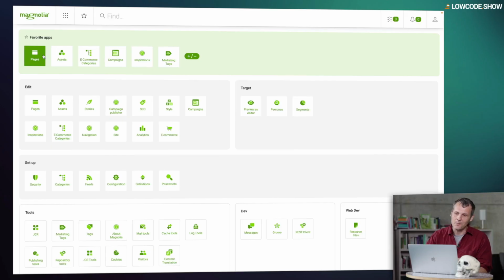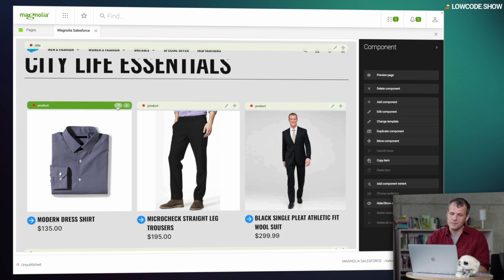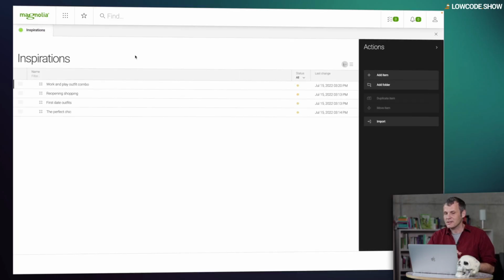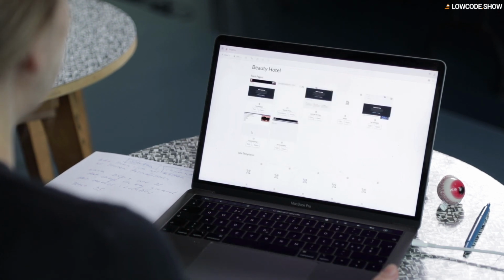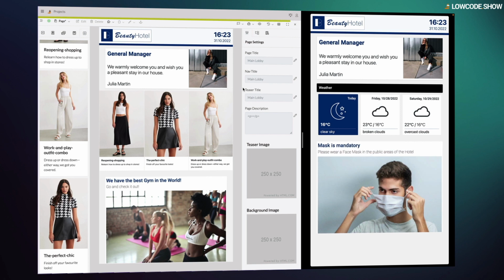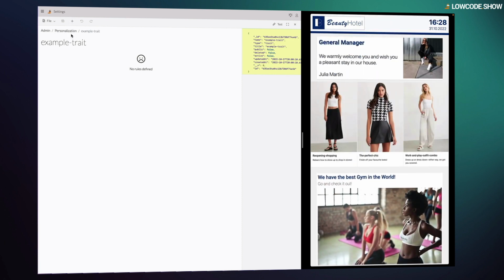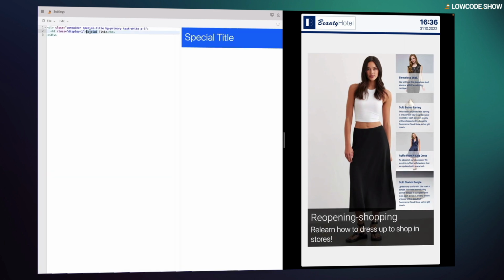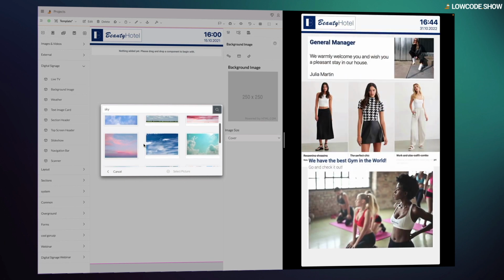Create interactive customer experiences with digital signage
Watch this webinar with Magnolia to learn how combining digital signage software, a DXP, Salesforce E-Commerce and a low-code development approach can help you create rich, engaging experiences for any customer and device.
LowCode Show, the AI-powered digital signage solution, and Magnolia, the leading DXP solution in the market, have partnered up to help you create the ultimate interactive experience, online and offline.

Jump directly to the Demos:

17:42  Demo Janine: Updating a Screen with Content from Magnolia and Salesforce
07:35  Demo Jan from Magnolia: Magnolia DXP with Salesforce Commerce Cloud

Full Content:

0:00      Intro: Why Digital Signage with AI and DXP?
07:35    Demo Jan from Magnolia: Magnolia DXP with Salesforce Commerce Cloud
08:40.       Magnolia SPA Editor managing Salesforce Commerce Cloud (PWA)
09:15        Adding Custom Content to Salesforce Commerce Cloud visually
10:39.       Dynamic Content to Salesforce Commerce Cloud Storefront with Magnolia Variations
12:30.       Product Recommendation via Einstein configured and placed in the Visual SPA
15:05.       Magnolia Content Inspiration App
17:42  Demo Janine: Updating a Screen with Content from Magnolia and Salesforce
21:42  Deep Dive Visual Composer
22:15       Adding Animations
23:40       Creating New Scene based on Template
24:15       Display Salesforce Products, added to Magnolia Inspirations App
25:15       LowCode SHOW Personalization Rules Engine (Traits and Segments)
26:40.      Developing a new Component from scratch with inline editing
27:34       Visual Dialog Editor
31:00       Machine Translation / Multi Language
31:56       Details on the Template Concept